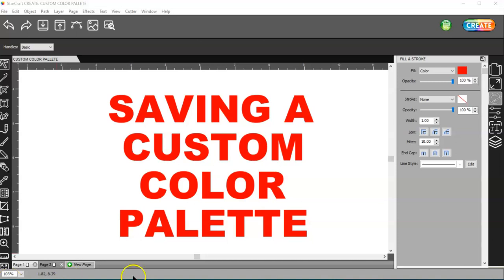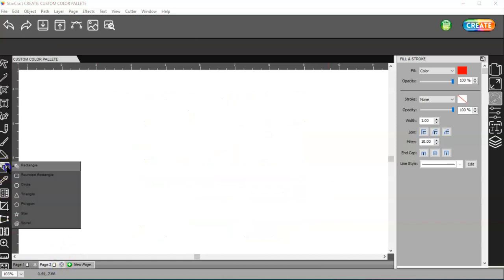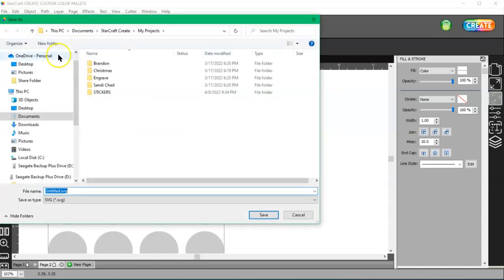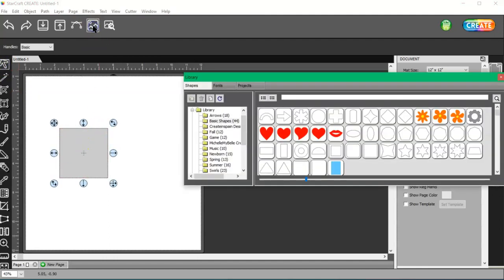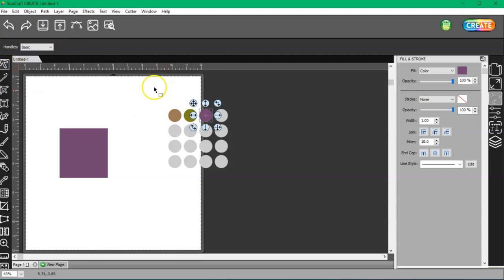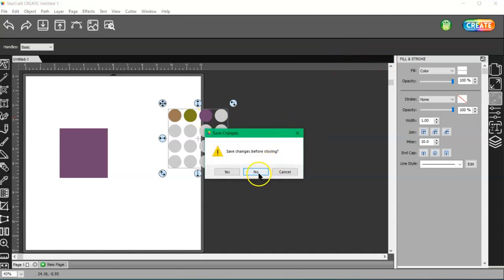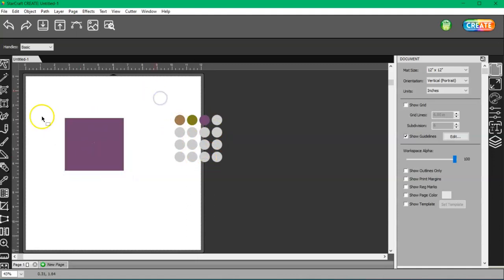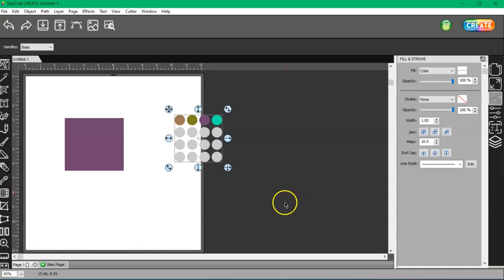SAVING A CUSTOM COLOR PALETTE IN STARCRAFT CREATE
HERE I SHOW YOU HOW TO SAVE A CUSTOM COLOR PALETTE TO YOUR LIBRARY FOR EASY ACCESS

TO PURCHASE THE SOLO OR THE CREATE SOFTWARE and all your vinyl, blanks and crafting needs check out

 Also join the 143vinyl Facebook Group  "Cricut - Silhouette - Inkscape - Vinyl - HTV (651 vinyl)"